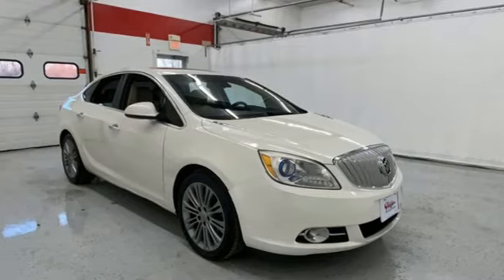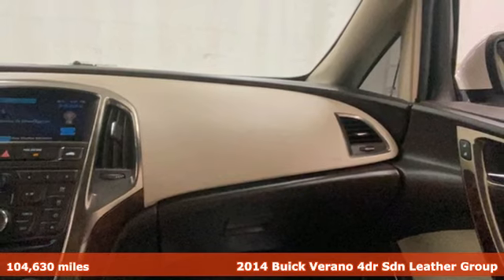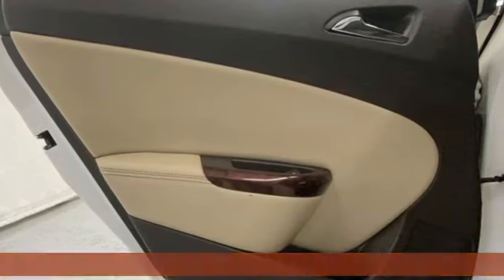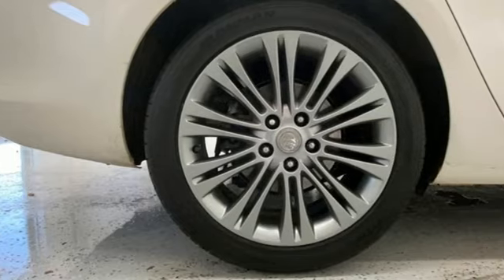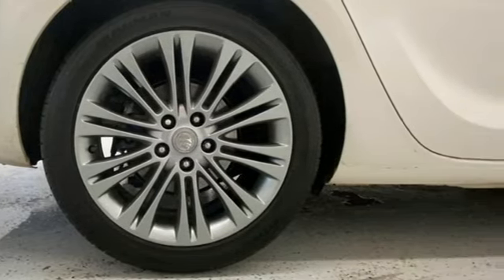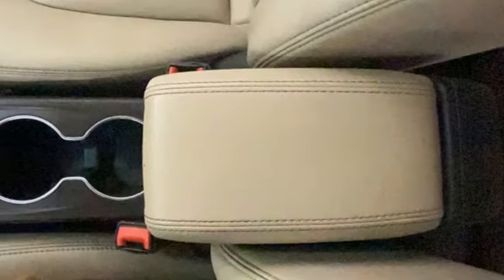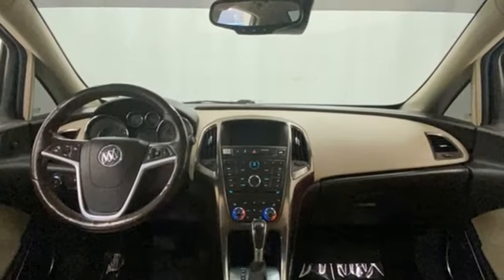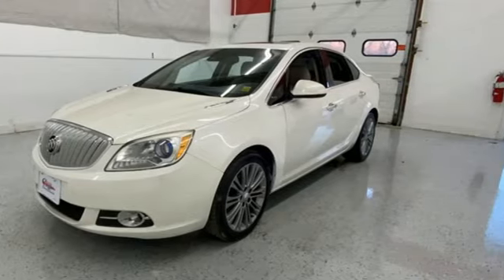2014 Buick Verano Rochester NY Victor, NY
Year: 2014
Make: Buick
Model: Verano
Trim: Leather Group
Engine: ECOTEC 2.4L I4 SIDI DOHC VVT
Transmission: 6-Speed Automatic Electronic with Overdrive
Color: White
Interior: Cashmere
Mileage: 104630
Stock #: VTP44075A
VIN: 1G4PS5SK3E4120455

Address:
6520 State Route 96